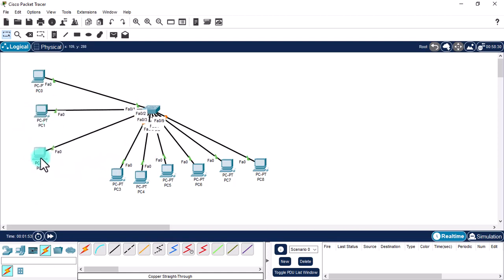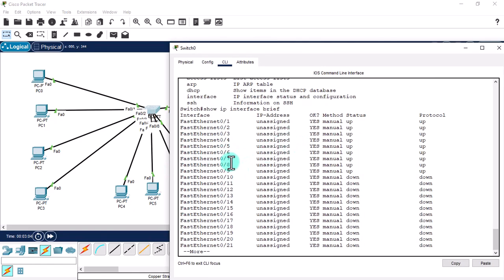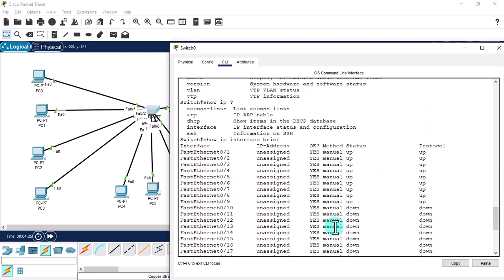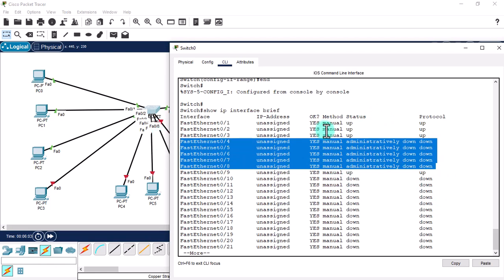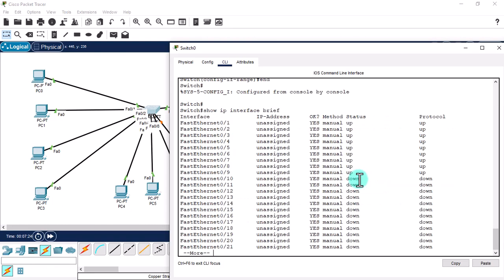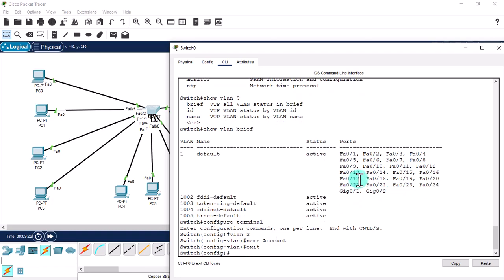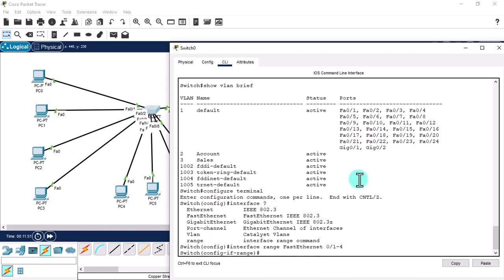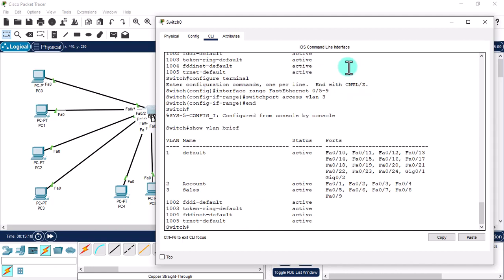Interface Range Command in Cisco Packet Tracer | CCNA | Networking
This video demonstrates an IOS command named interface range. It is handy when you want to give a specific kind of command which needs to be run on a specific group of ports of Routers / Switches.
We'll see how to configure the port status and change it accordingly by using this interface range command and we'll also see its use case of it in different ports administration and VLAN port assignment too.

Let's start...